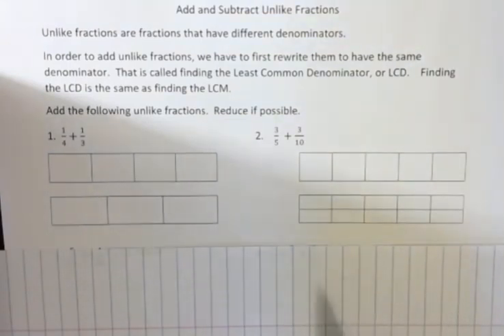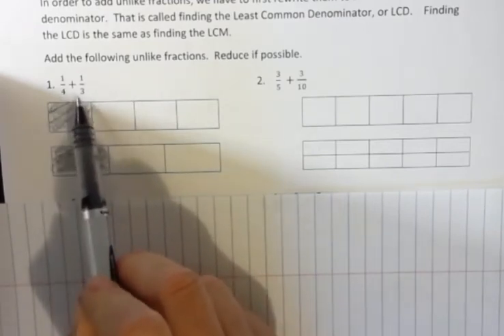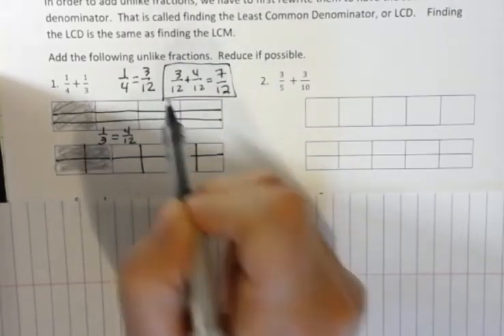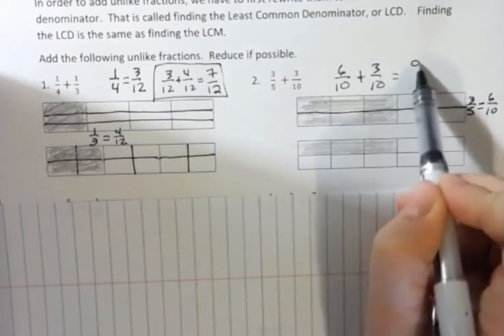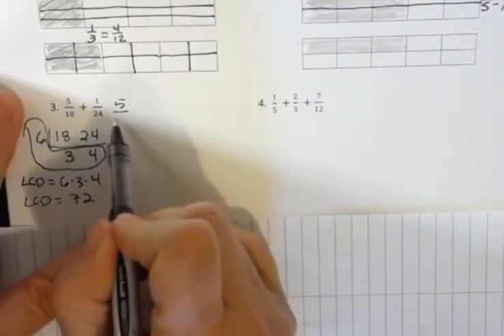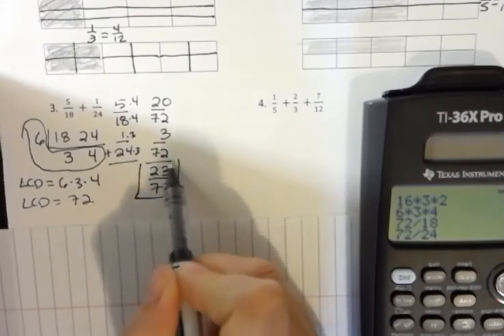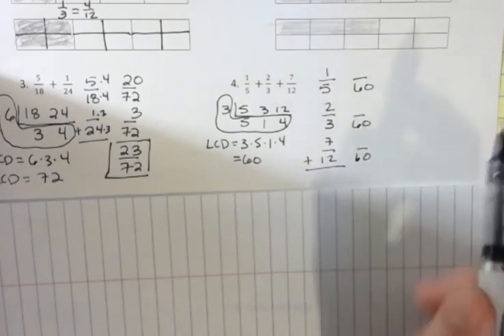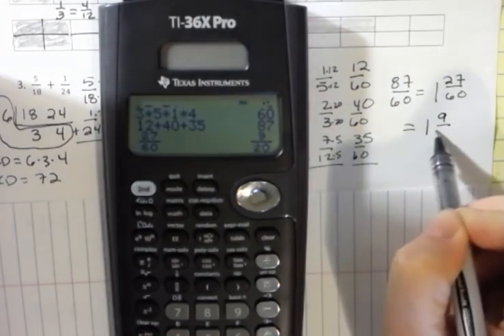Fractions: Add Unlike Fractions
A visual and an algorithmic approach to adding unlike fractions.